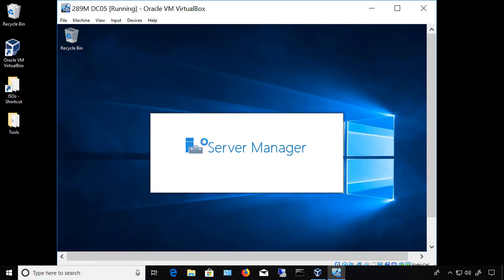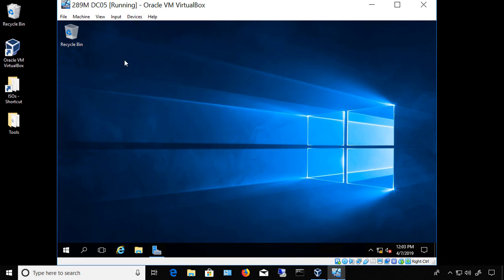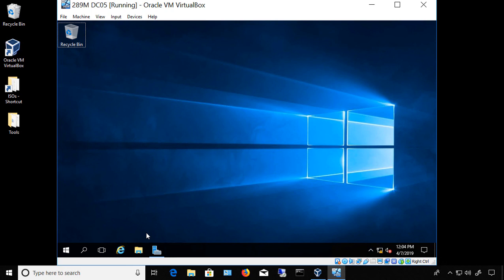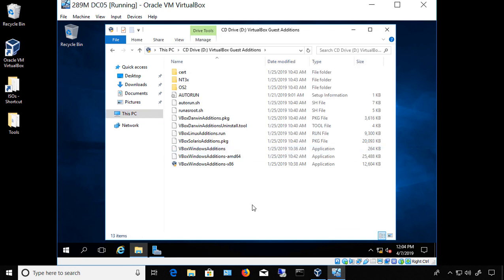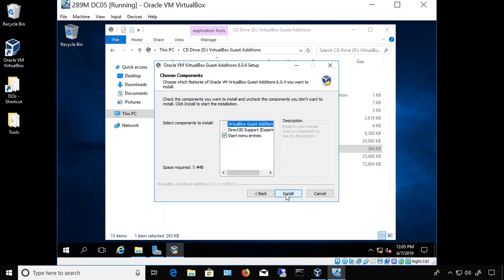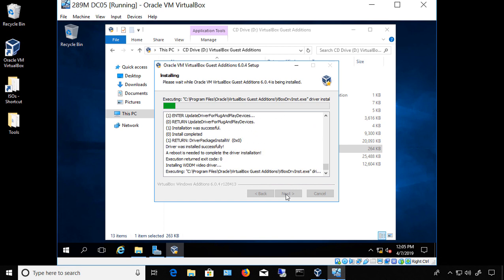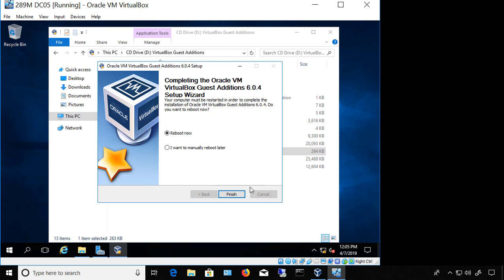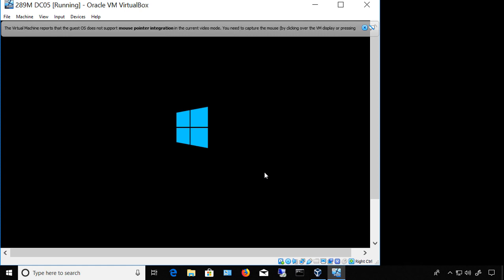How to install Guest Additions in VirtualBox 6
Professor Robert McMillen shows you how to install Guest Additions in VirtualBox 6